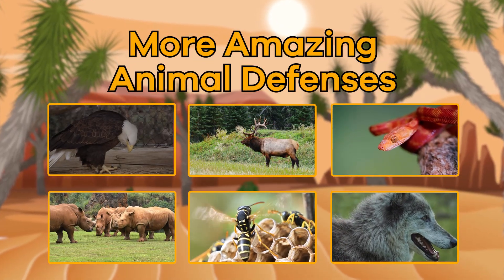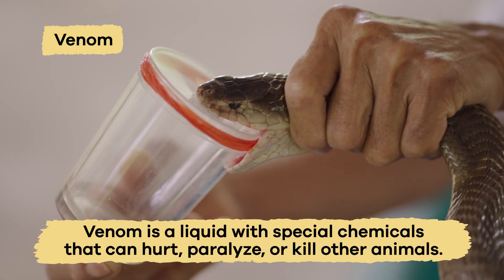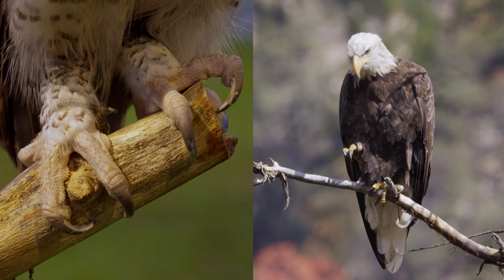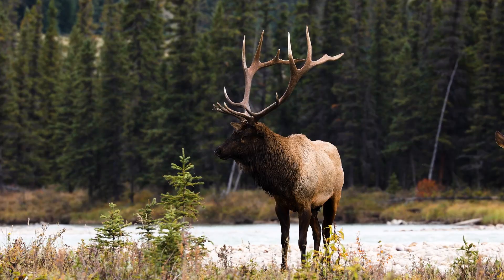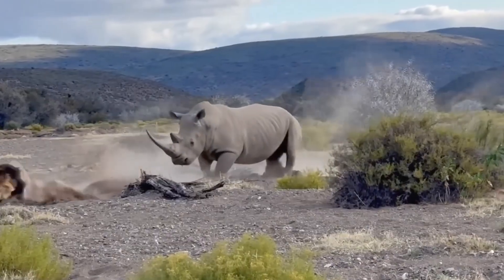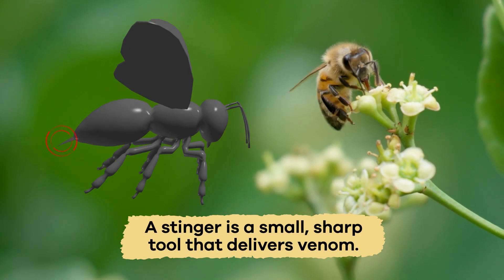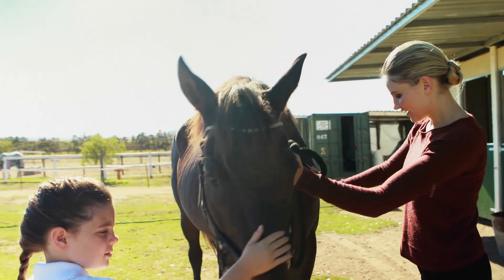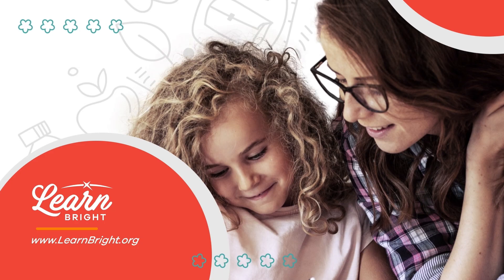More Amazing Animal Defenses | Learn about physical defenses animals use to survive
Today, in this video for kids, we are going to learn more about some amazing kinds of physical defenses that animals use to avoid predators. Many of these defense mechanisms are painful, like a bee sting. Some can even result in a predator’s death, though most aren’t quite so dangerous. But they are all vital to the survival of the animals who use them!

Up first is venom. Venom is a liquid with special chemicals that can hurt, paralyze, or kill other animals. Some animals, like coral snakes, have venom glands connected to their fangs. Others, like the Gila monster, have venom in their saliva.

Claws are another physical defense. They are the curved, pointed parts at the ends of an animal’s fingers or toes. Claws are made of keratin, just like human fingernails! Eagles have special claws called talons that are great for gripping and scratching.

We hope you and your student(s) enjoyed learning about animal defense mechanisms! If you want even more information, head over to our website and download one of our many free lesson plans, full of activities, worksheets, and more!